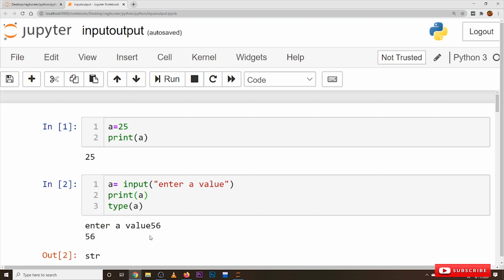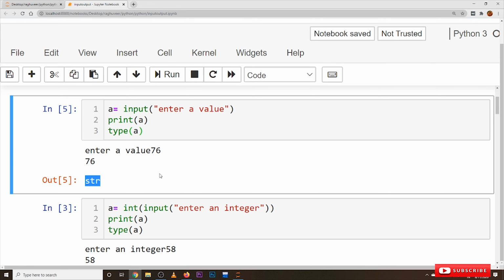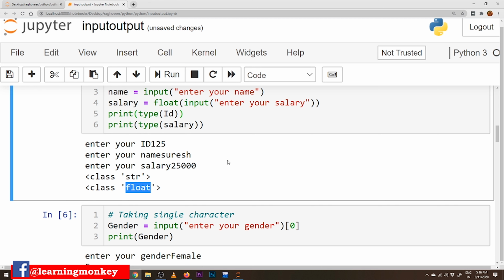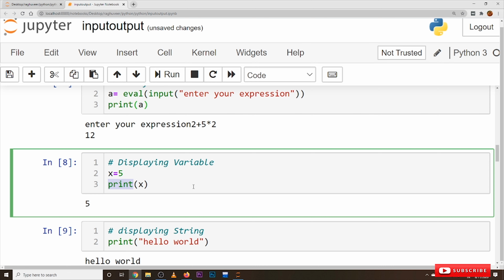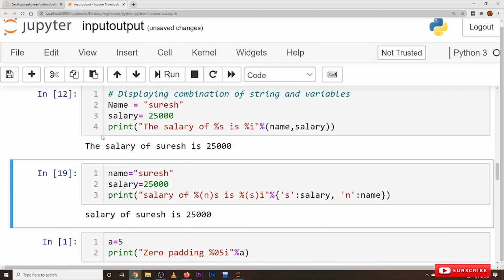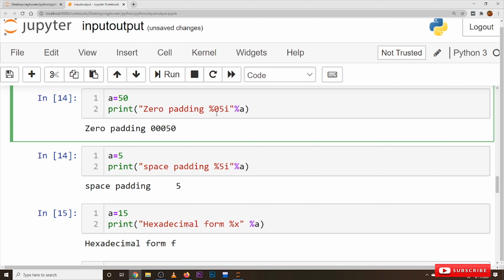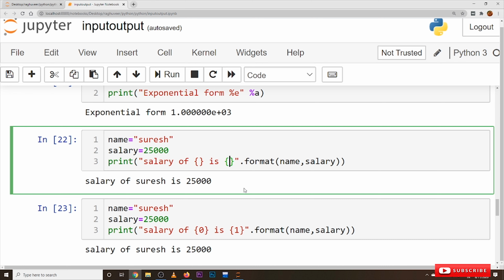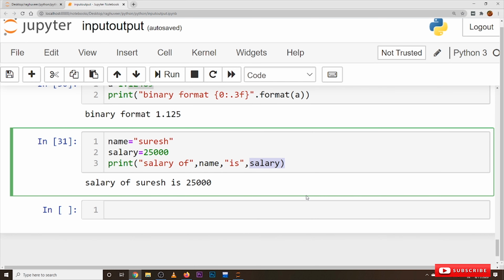[Old Version]User Input Output in Python || Lesson 9 || Learning Monkey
User Input Output in Python
In this class, we discuss user input output in python.
Input in Python
Befor
a=25
print(a)
The above example a is having value of 25. The output displayed is 25.
How many times we execute the above program. every time it's displaying output 25.
This is not going to help in real-time situations.
We need to take input from the user. ie from the keyboard.
Example to take input from the keyboard.
a= input(“enter a value”)
print(a)
type(a)
Before understanding the above program. First, discuss some situations where user input is needed.
Take an ATM example.
When the user inserts his debit card. First, it asks to enter his pin.
This pin should be given from the keyboard.
Then it continues its execution and again asks to enter the amount.
There are many situations where input is taken from the keyboard during execution.
In order to take input from the keyboard. Python uses a function called input.
In the input function whatever the string given is displayed to the user.
The user has to understand what he wants to input.
In the above example “enter the value” is displayed to the user. whenever he enters a value, that value is stored in variable a.
type(a) is display str. means string data type.
By default, the input function takes input in string type.
If we need to convert string type to integer we use type casting function int. which we discussed in the previous class.
Example:
a=int(input(“enter an integer”))
print(a)
type(a)
In this example type is displaying int type.
Taking a single character
We don’t have a character type in python. Strings with a single character are considered as a character.
How to take a character from the keyboard.
Example:
Gender = input(“enter your Gender”)[0]
print(Gender)
Execute the code and give input as Female.
How many characters in the input string?
Total 6 Characters present. The first character is given index 0. The second character is given index 1. so on.
We are taking a character from the 0th index position. so F is considered in input.
We discuss strings in our coming classes.
eval Function
eval function is used to do expression evaluation.
Example:
a= eval(input(“enter your expression”)
print(a)
Execute the above code and give input 2+5*2.
The given expression is evaluated and the output is stored in the variable a.
Output in Python
User input and output in python. Help in beautify the output.
After executing the program we have to display the output to the user.
We have to display it in an understandable manner.
How to display the output in a format needed by the user?
Let’s take some examples and understand different ways to display output.
x=5
print(x)
To display the outputs we use the print function in python.
They have given different formats to display our output.
We discuss a few of them.
To display a string.
print(“hello world”)
We use double quotes to display strings.
Display combination of strings and variables.
This can be done in many ways.
Example:
name=”suresh”
salary=25000
print(“The salary of %s is %i”%(name,salary))
%s is a format specifier to display variables that are of type string.
%i is a format specifier to display the variable of type integer.
The above print function will display the string given in the function. and display the variable name where %s format specifier mentioned and display variable salary where %i format specifier mention.
Mention variable names according to the order you needed. and in the same order mention the format specifiers.
The output displayed by the above code is ” The salary of Suresh is 25000″.
Example:
name = “Suresh”
salary = 25000
print(“Salary of %(n)s is %(s)i”%{‘s’:salary,’n’ : name})
This is another way to represent strings and variables.
Here it is given name n and s to our variables. and used before format specifier.
With this, we got the flexibility not to maintain the order of variables.
Example: Zero padding
a=5
print(“zero-padding %05i”%a)
Here we are doing zero paddings before integer values.
We mentioned the value 05 means 5 digits.
If the integer is not having 5 digits. left places will be pad with zero’s
The output is Zero padding 00005.
Example: Space padding
a=5
print(“space padding %5i”%a)
Here we did not mention zero in the format specifier. so it gives space.
The output is Space padding 5.
Example: Hexadecimal form
a=15
print(“Hexadecimal form %x”%a)
x is used for hexadecimal.
The output is Hexadecimal form f
Example: Octal form
a=15
print(“Octal form %o”%a)
o is used for Octal.
The output is Octal form 17.
Example: Exponential Form
print(“exponential form%e”%a)